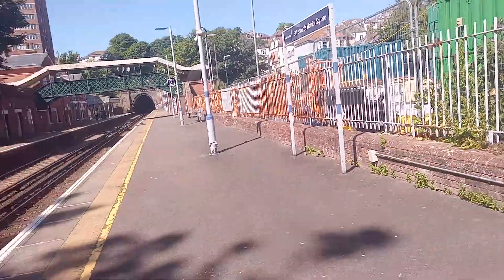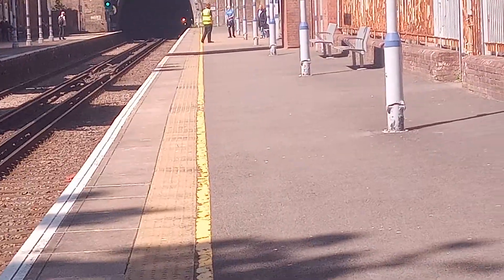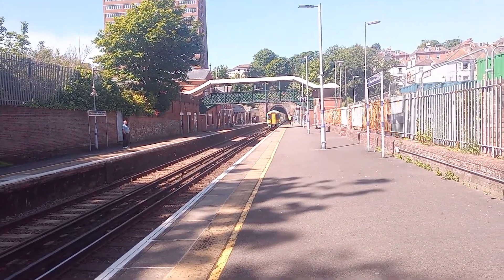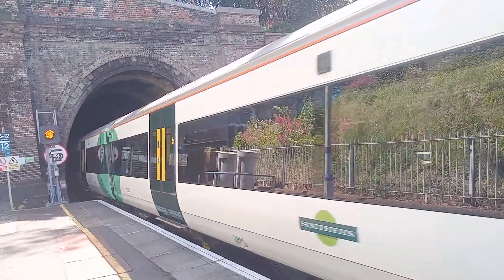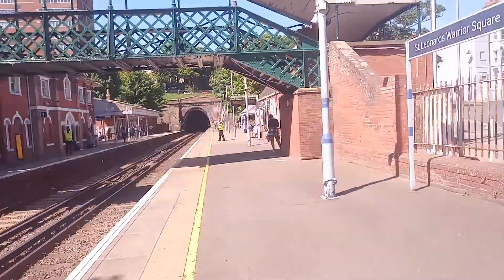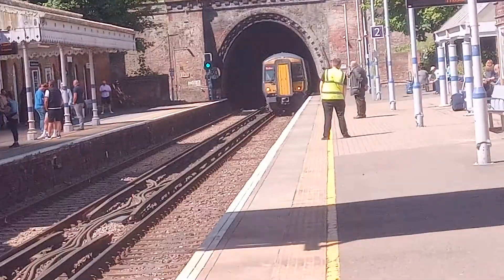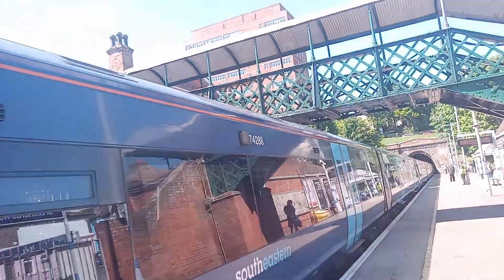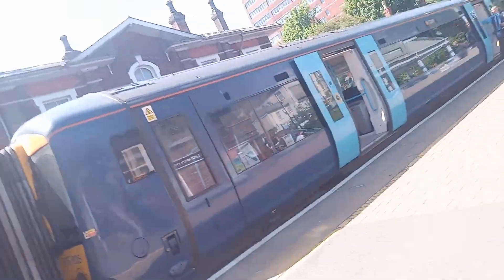Trains at St Leonard's Warrior Square 22/05/2022